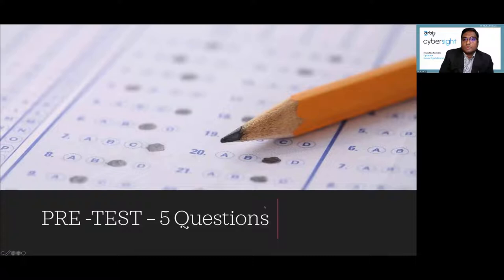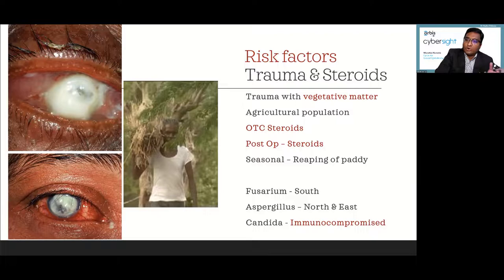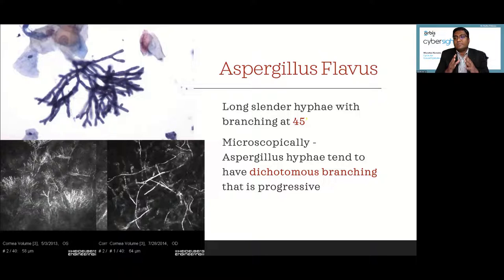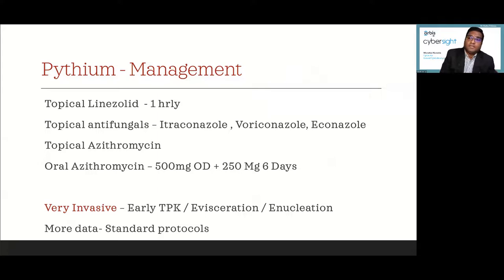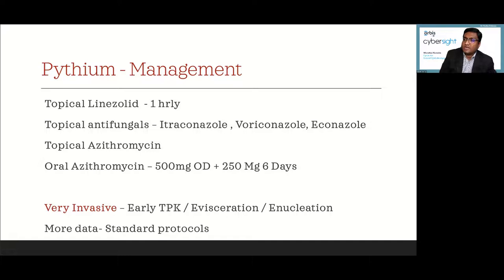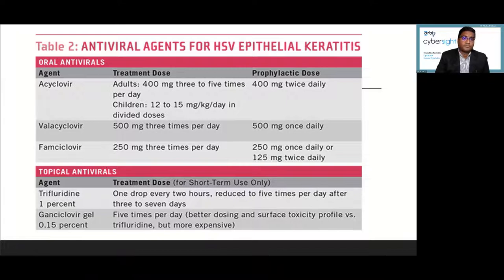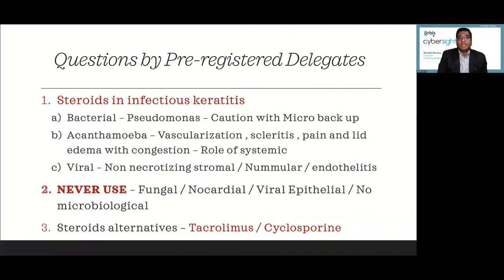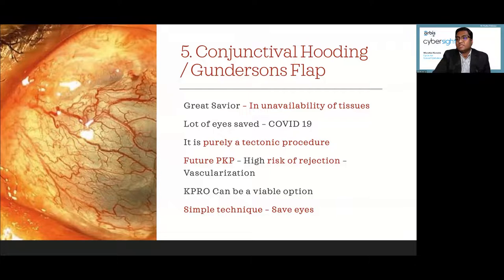Lecture: Microbial Keratitis: Update for General Ophthalmologists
This live webinar will widely cover Microbial Keratitis caused by different organisms, and answer the following questions. How can we clinically differentiate between bacterial and fungal keratitis? What are the classical clinical presentations of fungal, bacterial, pythium, nocardia, microsporidia and acanthamoeba infections from early to advanced disease? When to do scrapings and microbiological evaluation? What are specific antimicrobial regimes for each organism and when do we go in for a surgical intervention?

Lecturer: Dr. Madhu Uddaraju, Director, Srikiran Institute of Ophthalmology, Head of Cornea & Refractive Surgery Services, Kakinada, Andhra Pradesh, India